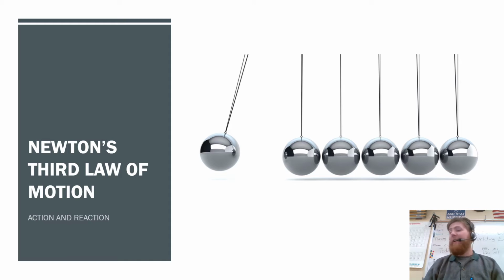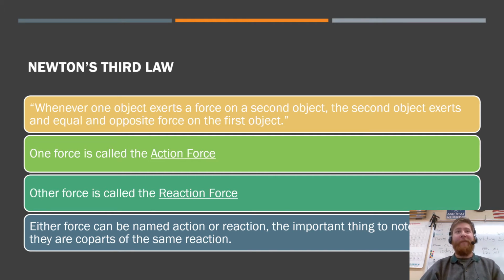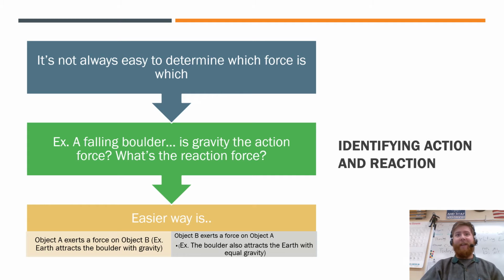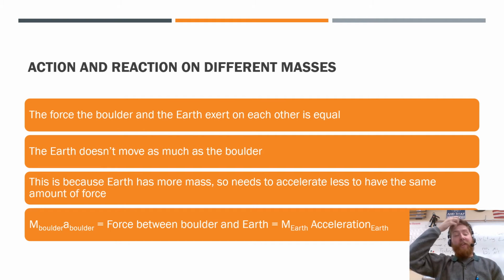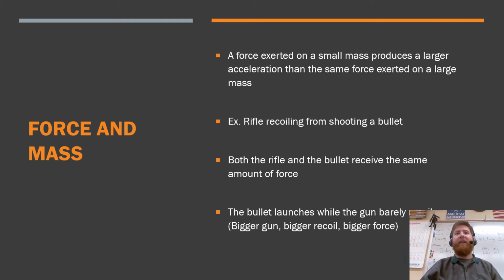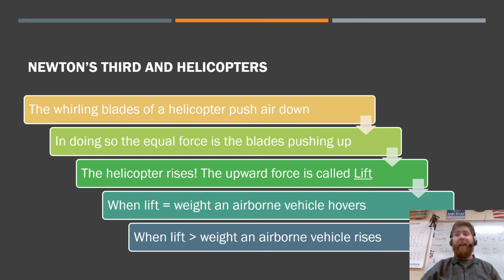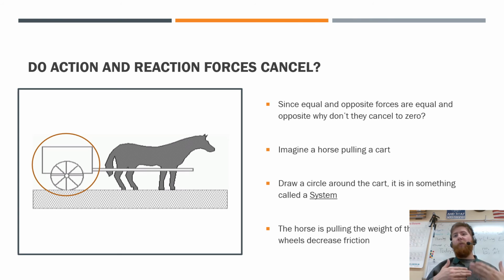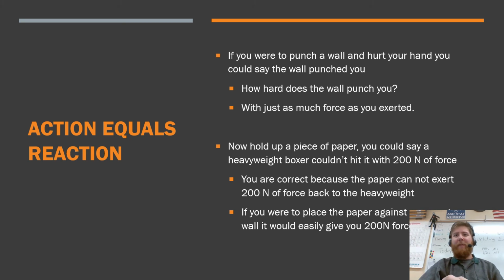Newton’s Third Law of Motion Chapter 6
This video is meant for Mr. Greer's Physics Class.